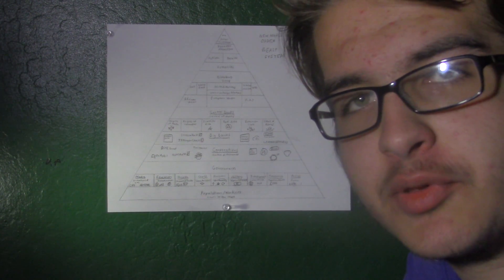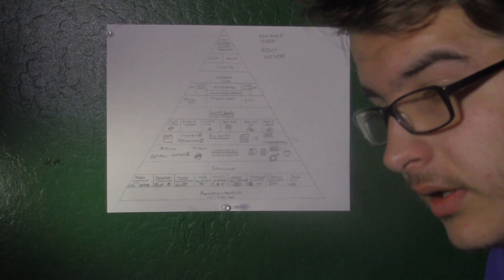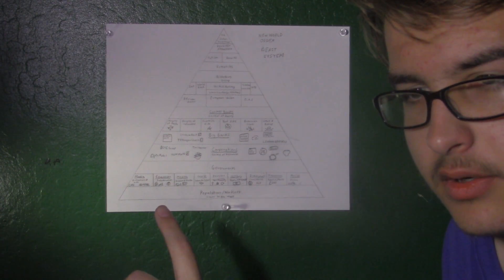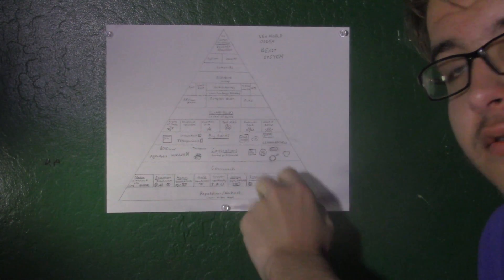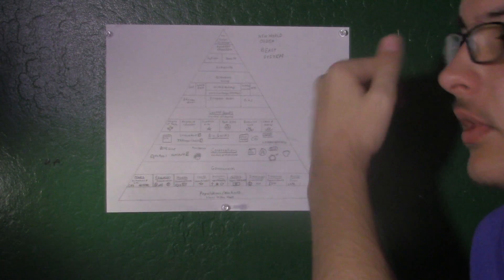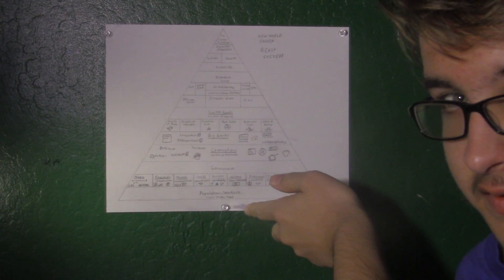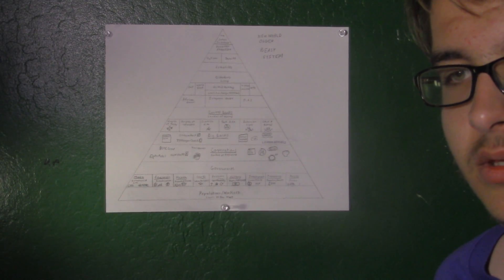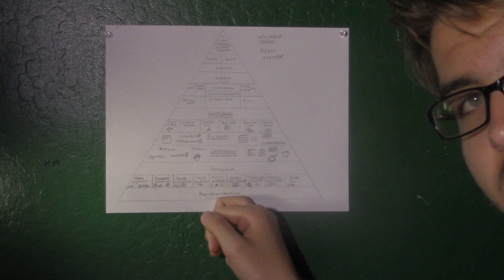The Guide to the NWO: Episode 2 - The 9 Areas of Control, pt. 2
In this video, I talk about the final four of the 9 areas of NWO control - Military, Intelligence, Treasuries, and Police.